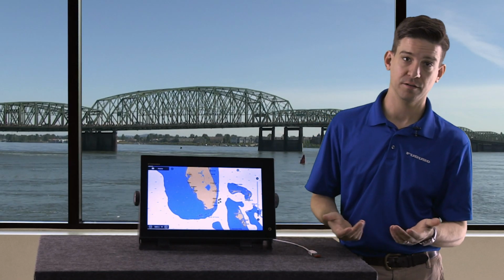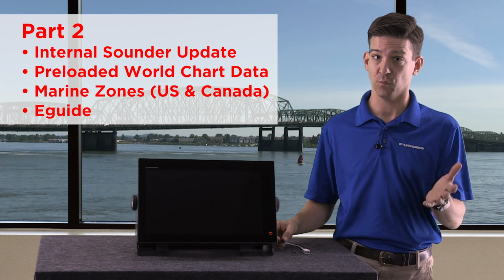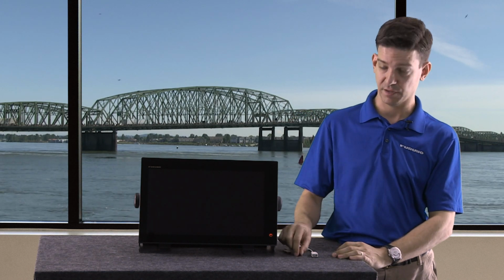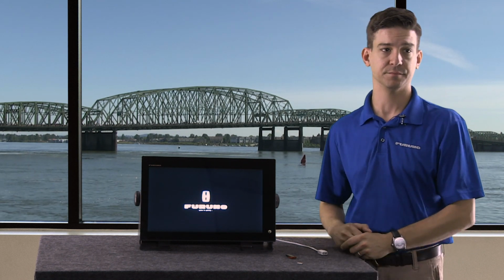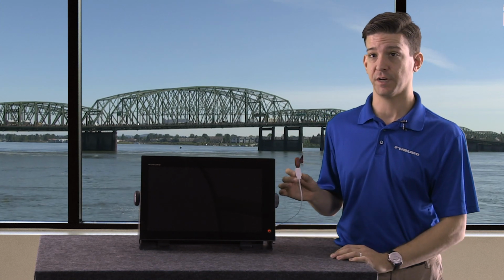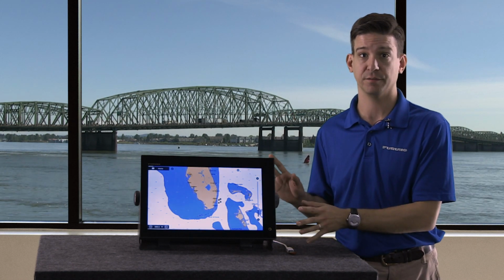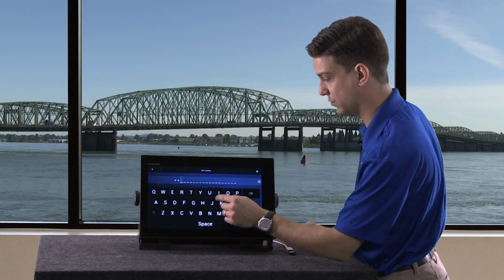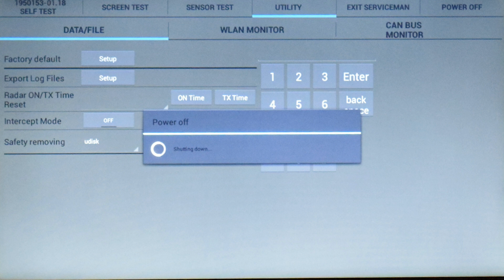Navnet TZtouch2 Software update 6.21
This instructional video walks you through the steps to update your Furuno NavNet TZtouch2 MFD to version 6.21 software.